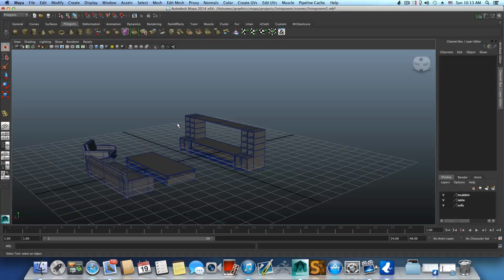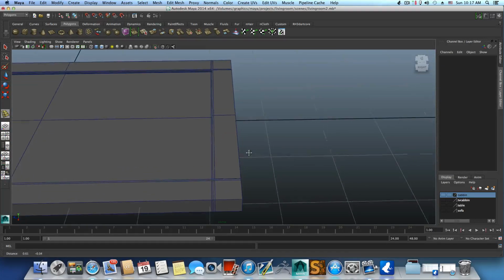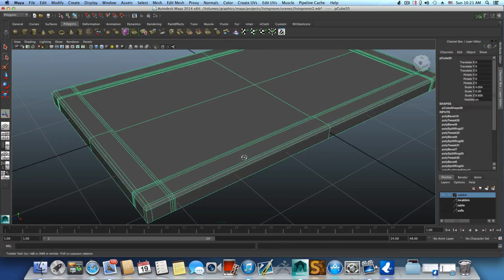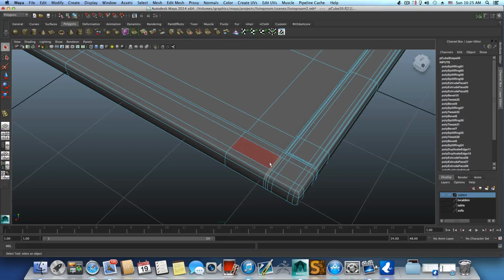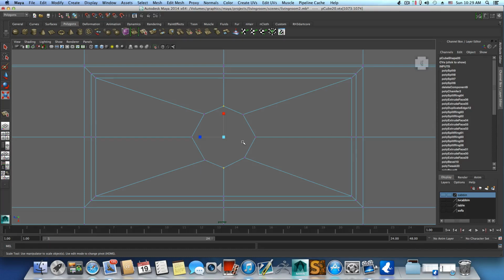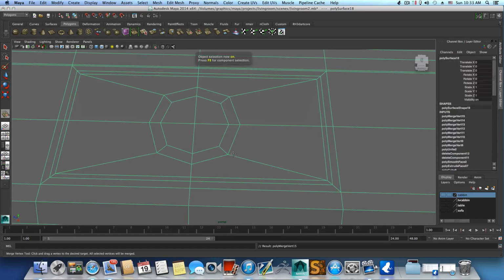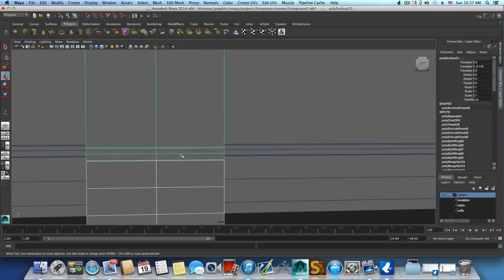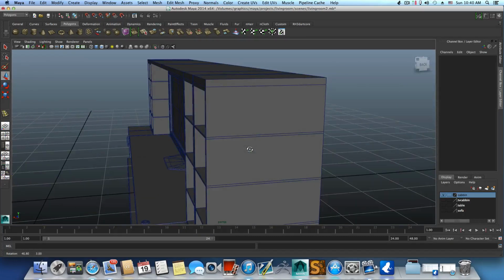Maya Modeling Tutorial- modeling a living room part- 4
in this Tutorial you will get to learn how to model a living room with maya.
this 4th part we will learn to model an LCD T.V screen.

also, iam intending to improve my pc hardware and any small donation can be a huge help :